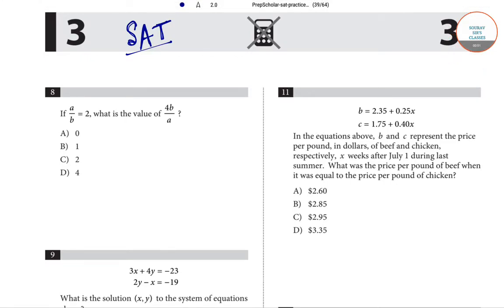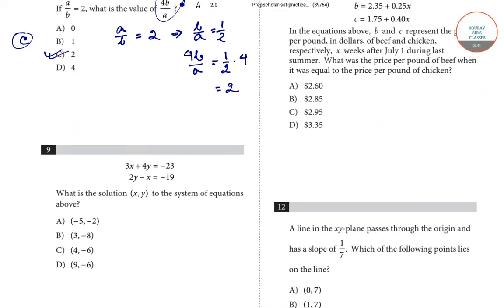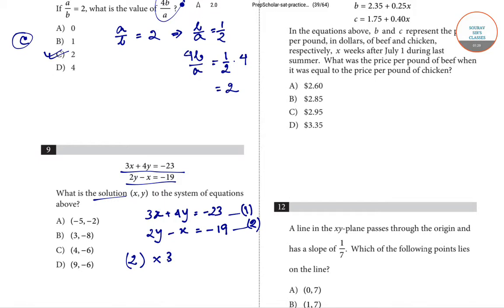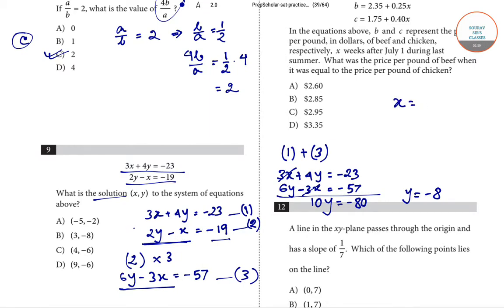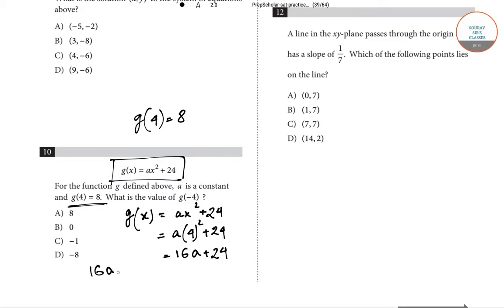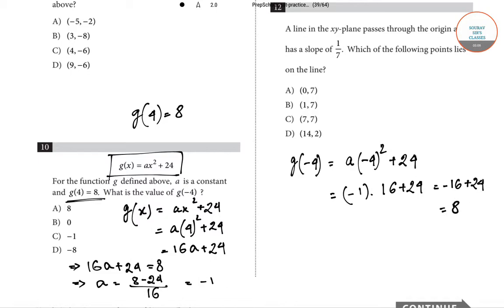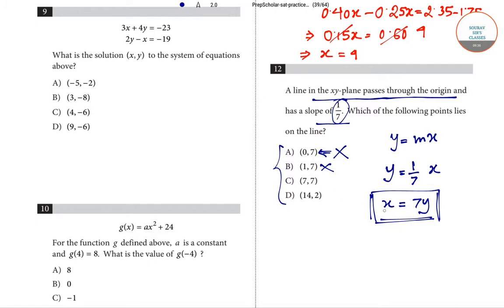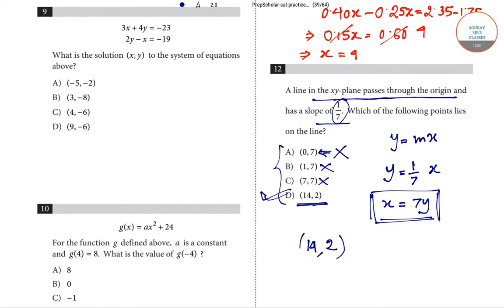SAT SECTION3 model paper 1 Practise and beat the competition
SAT is an international standardized test required for admission into most of the colleges in the United States. It is also accepted in colleges in Australia, the United Kingdom, Singapore and Canada. SAT is developed and published by the College Board. It is administered by Educational Testing Services worldwide on behalf of the College Board in over 25,000 test centers across 192 countries.